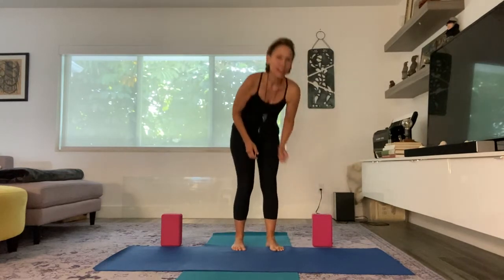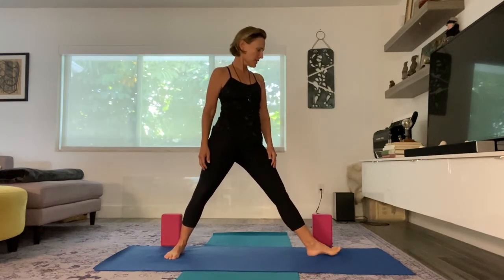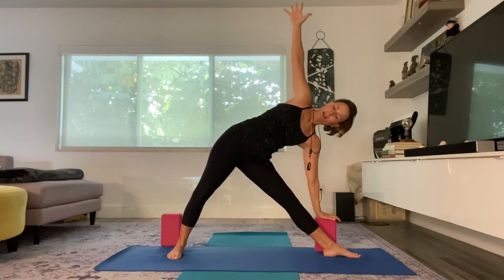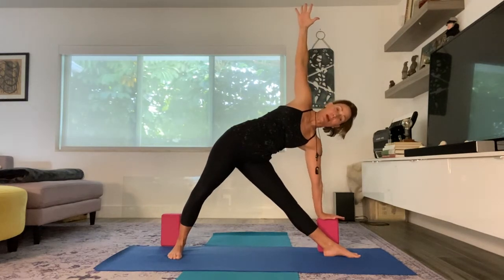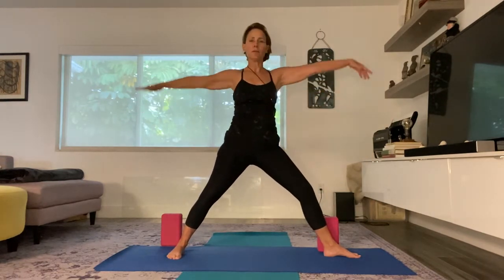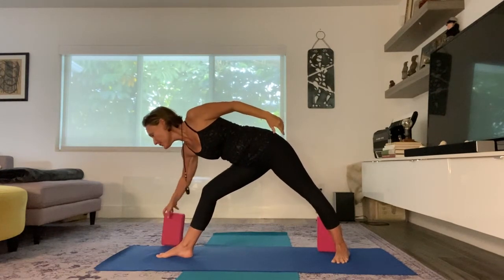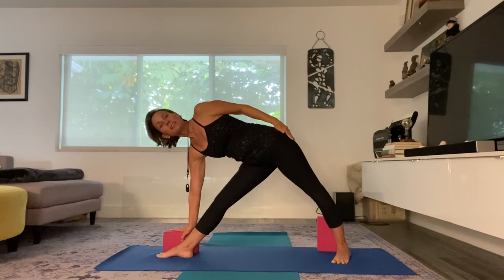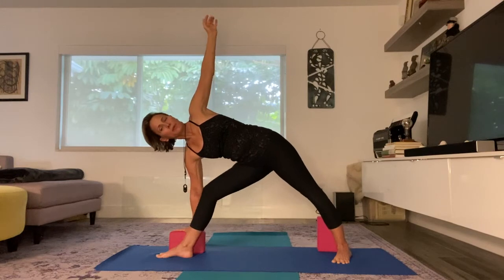Yoga - Triangle Pose - Yogi Barbara Alvarez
Yogi Barbara leads us in a Triangle Pose for strengthening & Opening Core Muscles.